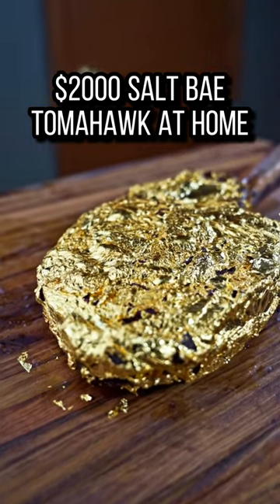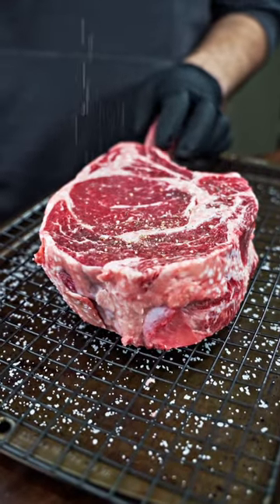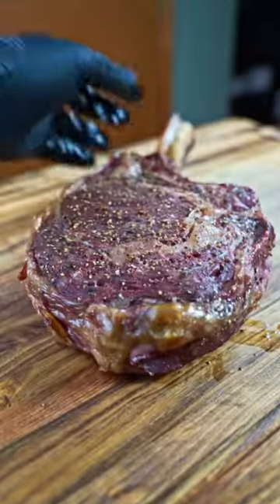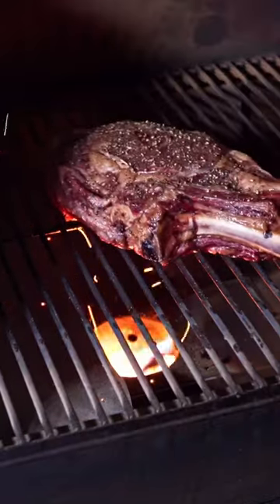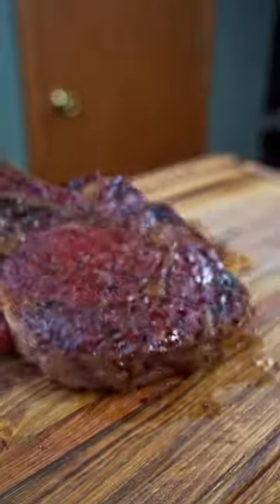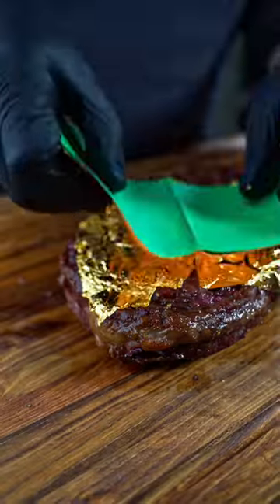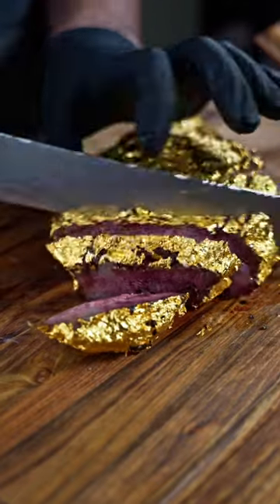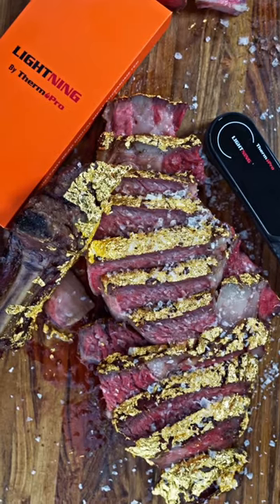Welcome to the world of fine dining at home with ThermoPro Lightning👑🥩 Thanks to